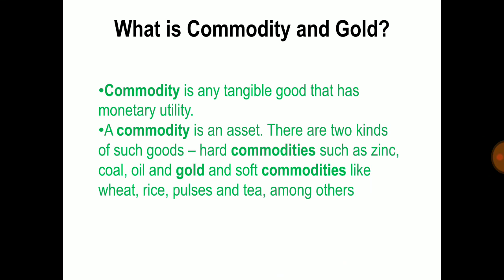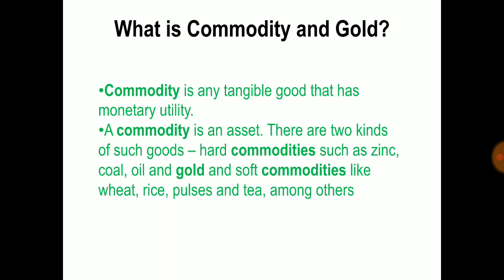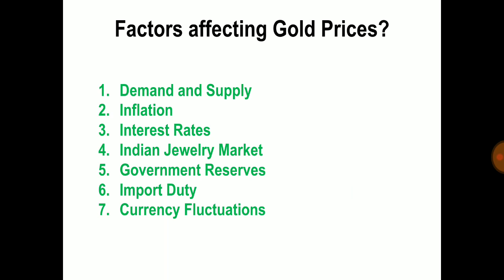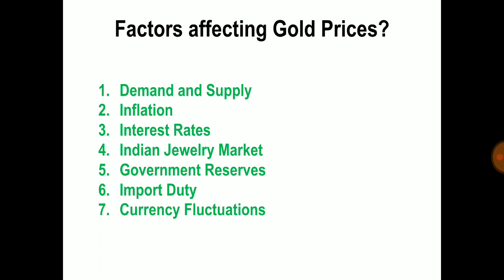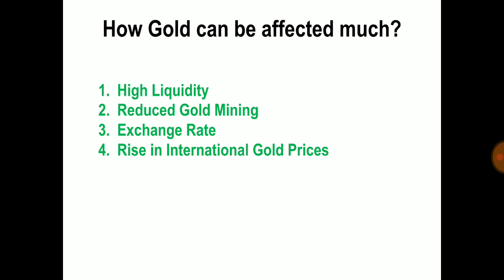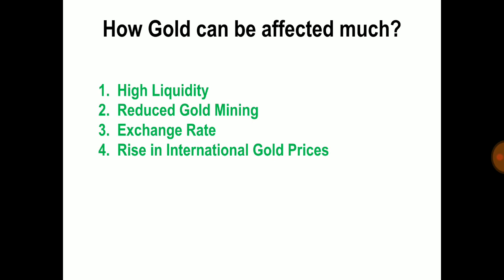Everything to know about Gold Commodity | Gold Commodity Trading | Gold Market | Daily Commodity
If there is anything than can be understood by simple terms is simply by inbevsting your handful of money in Gold when the economy is growing and it will help you to sustain in the tough times.

It is important that investors must know about Gold Commodity Trading because it is a part of Commodity Market. Gold Market is so much big to invest in and sustain in.

Daily Commodity